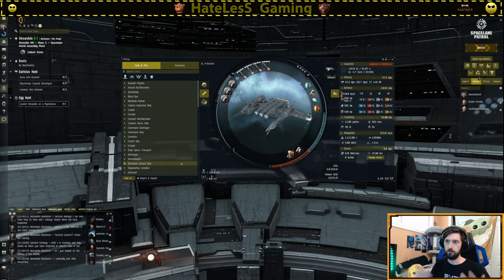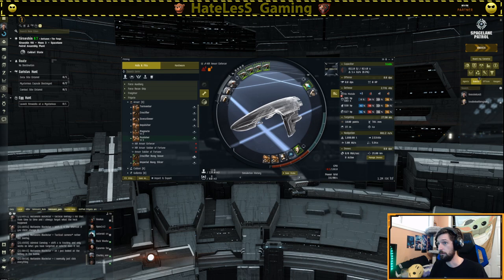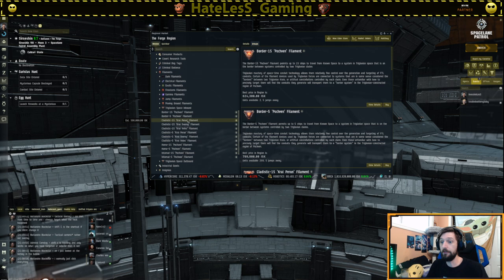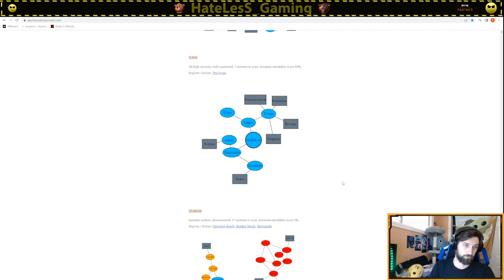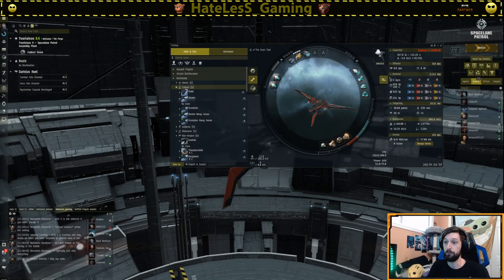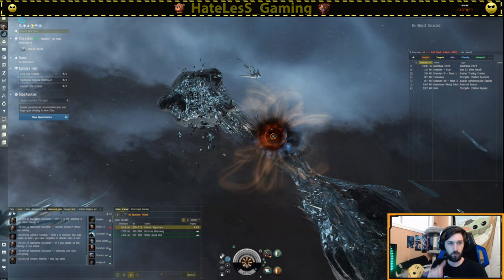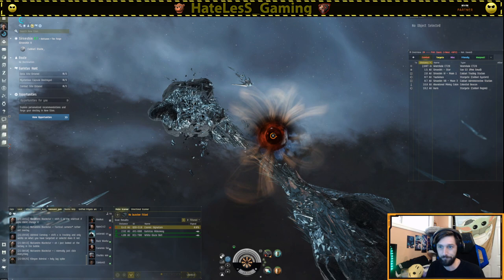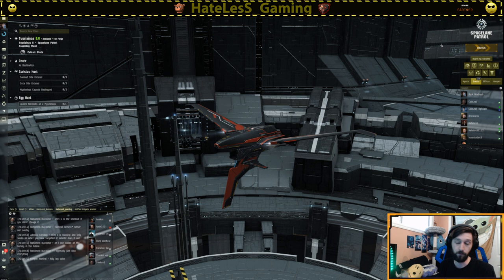Easy Cheap Positive Trig/EdenCom Standings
Be a part of the science join my stream